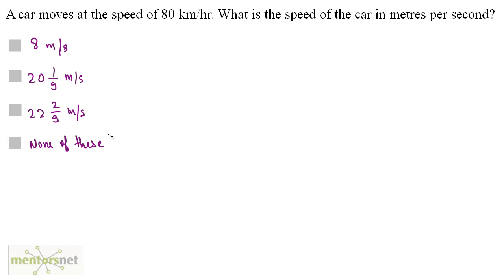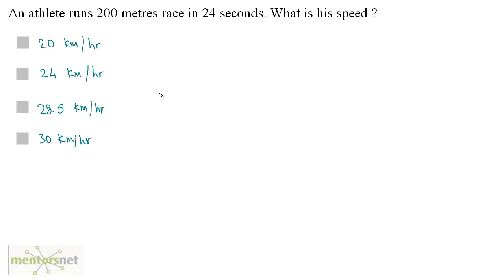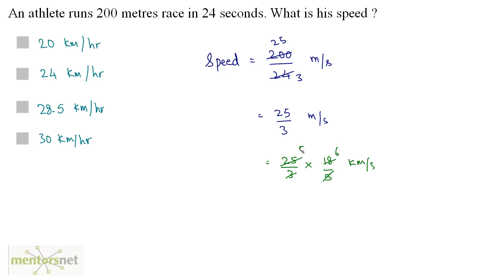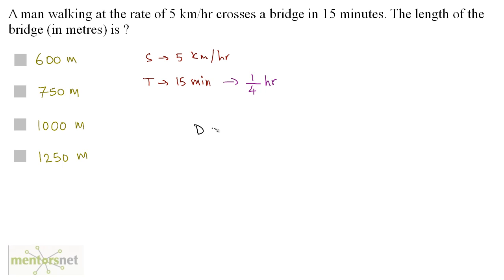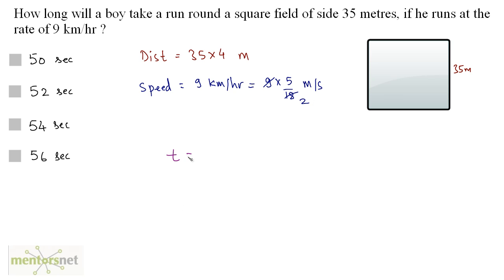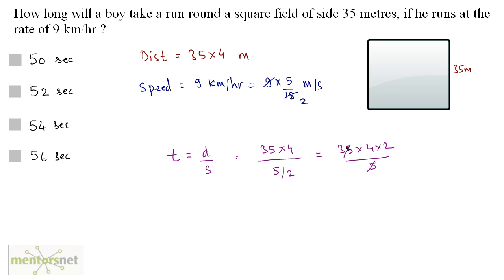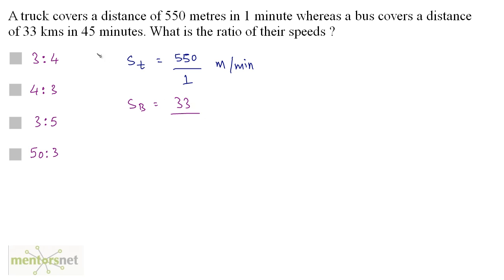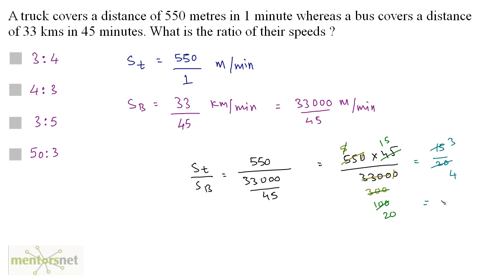QT 137 Speed, Time and Distance Question Set 1